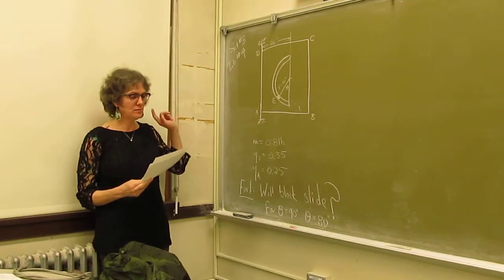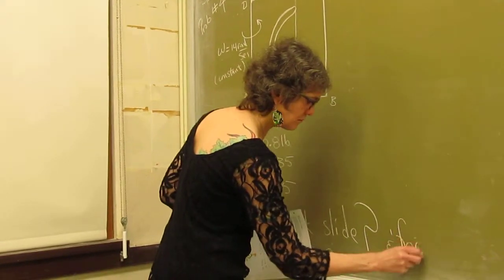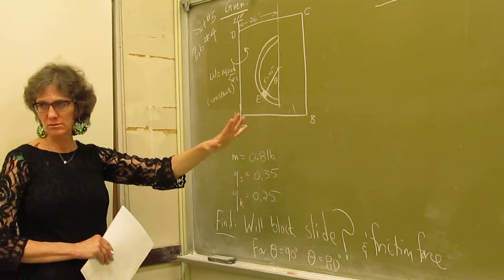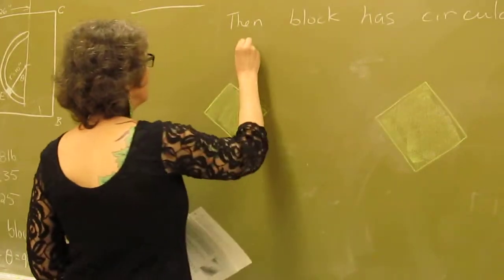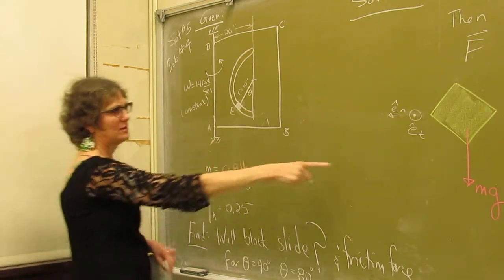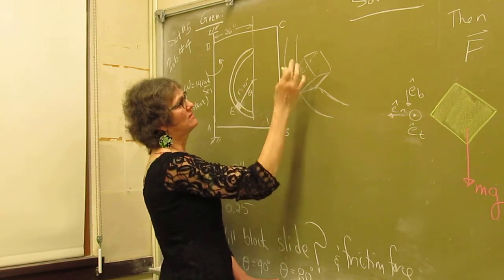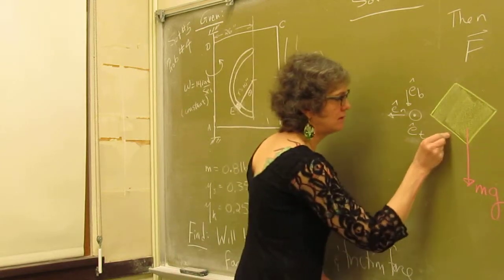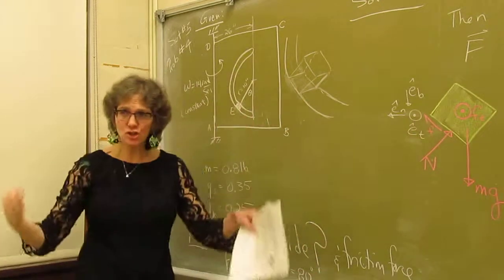DynamicsReview ENGN37 at CCSF - segment 2